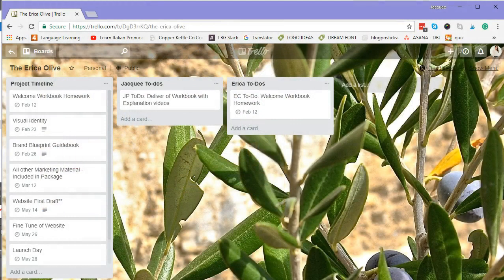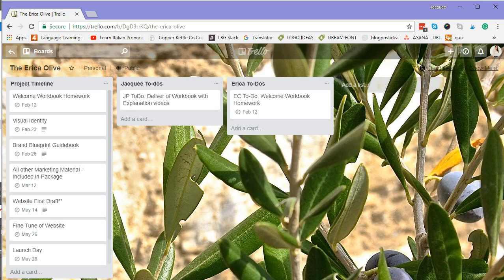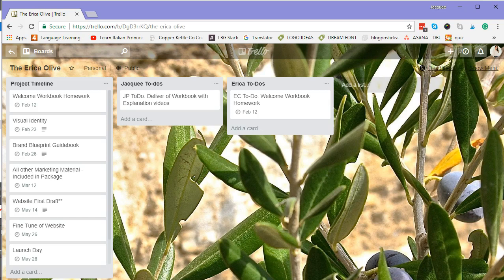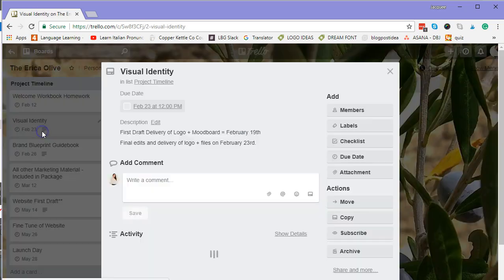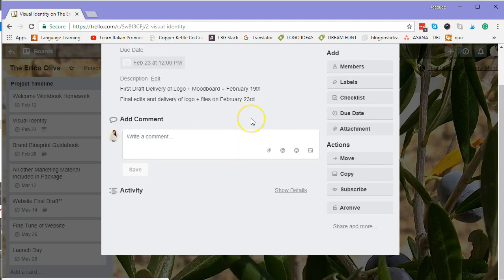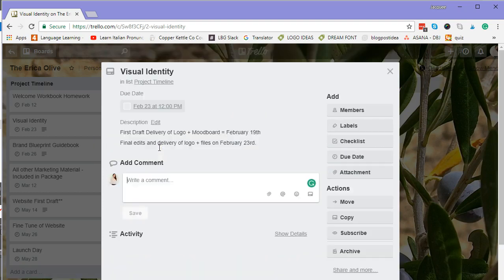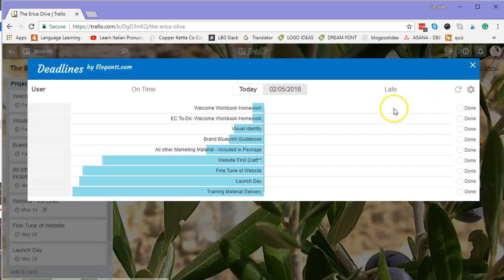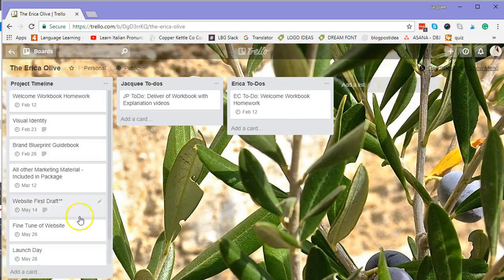WB Project Timeline